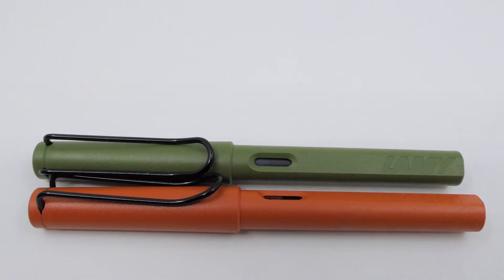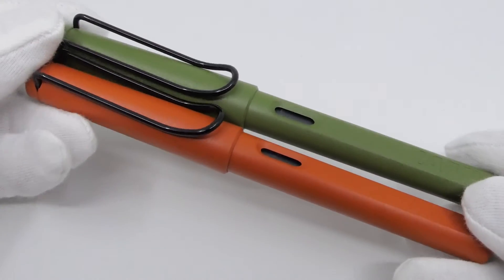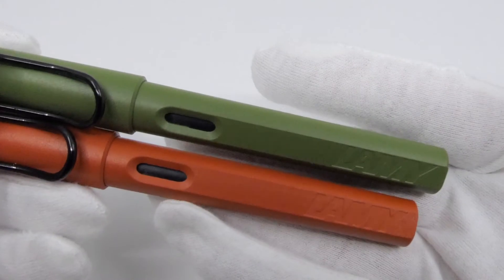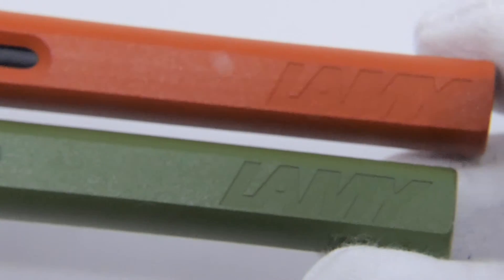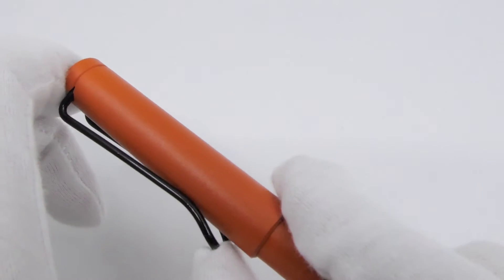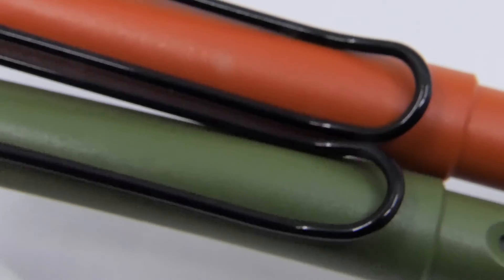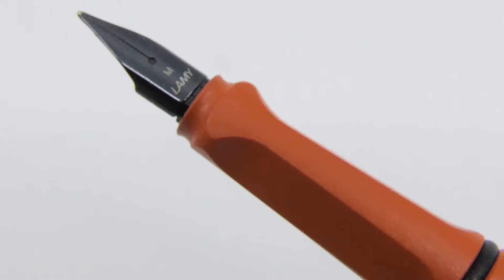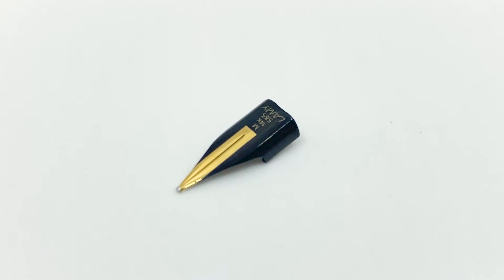Lamy Safari 2021 Special Edition Savannah Green and Terra Red Snapshot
When the Lamy Safari was unveiled at the Frankfurt Fair in 1980, nobody guessed that it would one day be the best-selling fountain pen in the world. Although it was initially designed as an affordable pen for school children, it also became the go-to pen for many adults. Over the years these colourful pens have become the ultimate beginner’s fountain pen, while still capturing the hearts of experienced users and collectors alike.